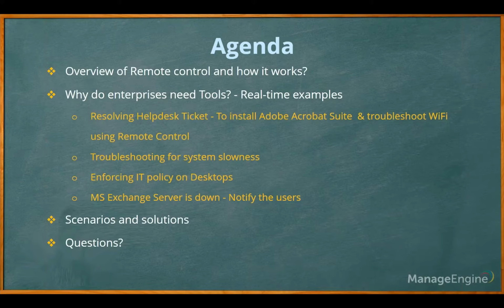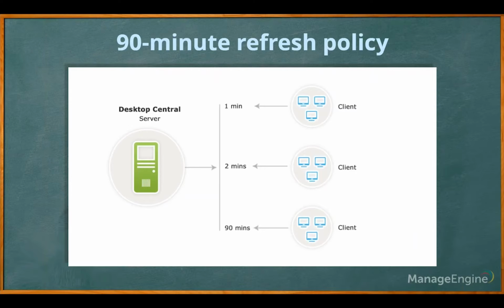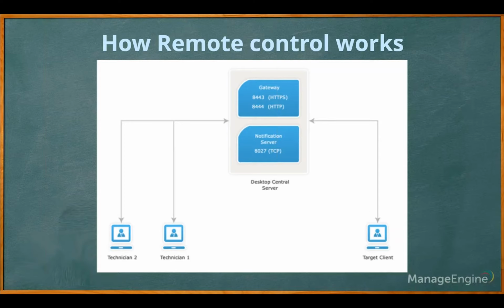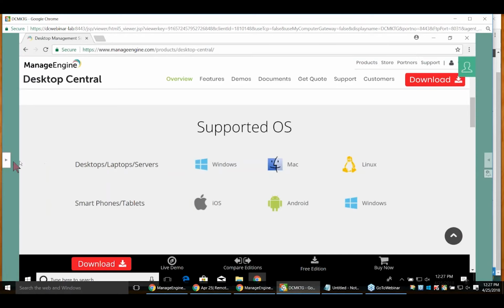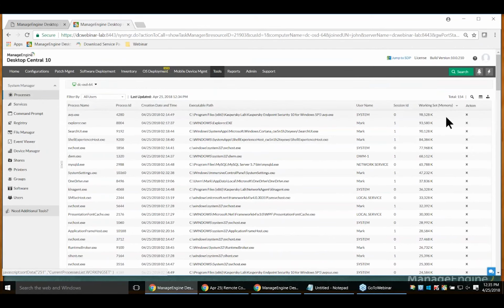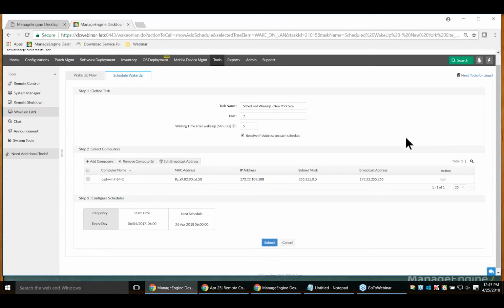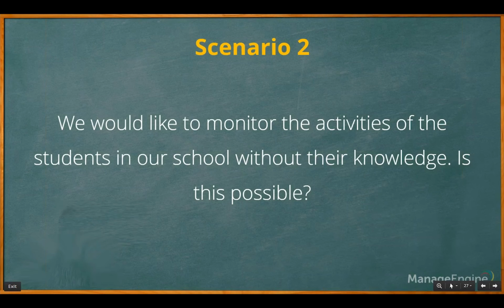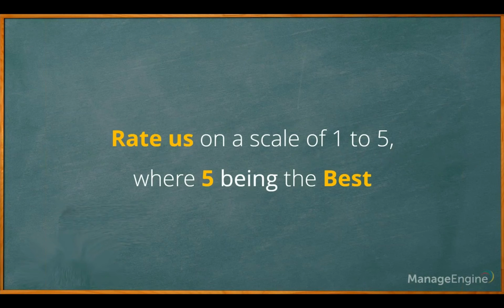ManageEngine Desktop Central - Remote Control Training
Know how to troubleshoot the computers of your enterprise like a pro with Desktop Central Remote Control and Advanced tools.